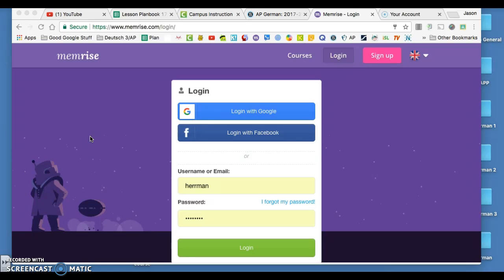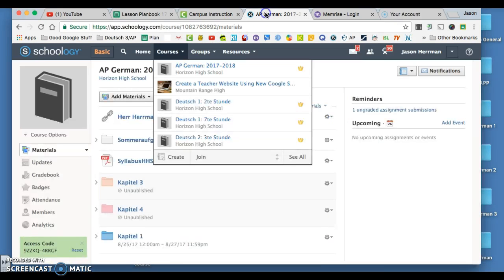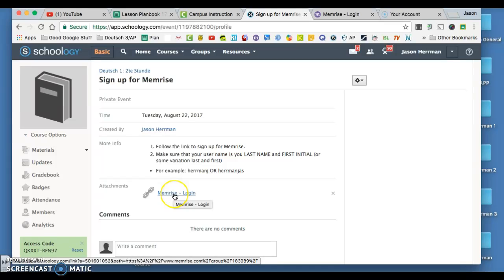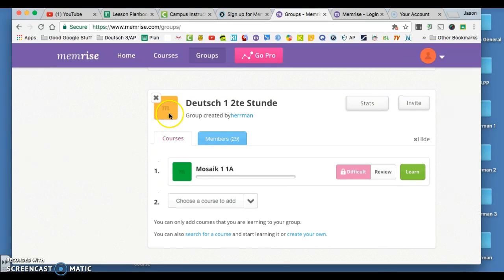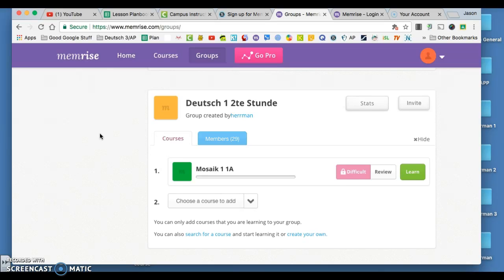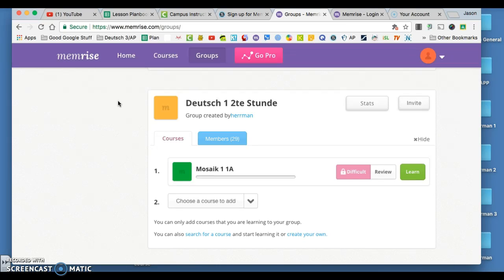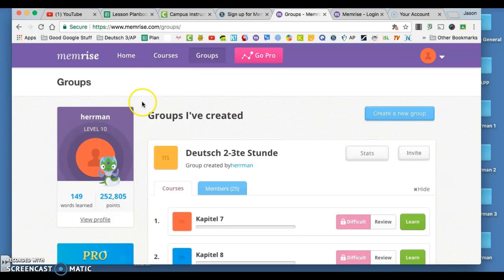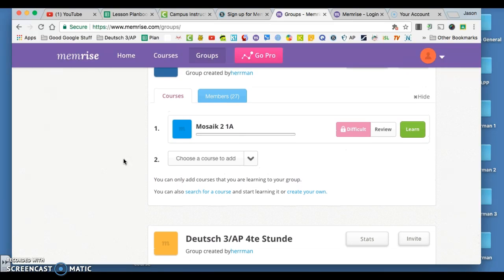Trouble shooting with Memrise